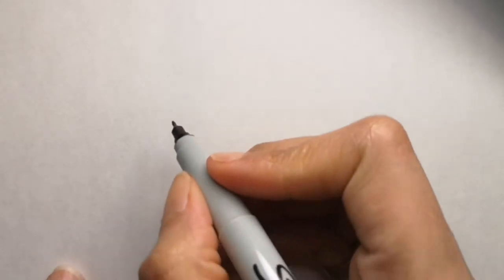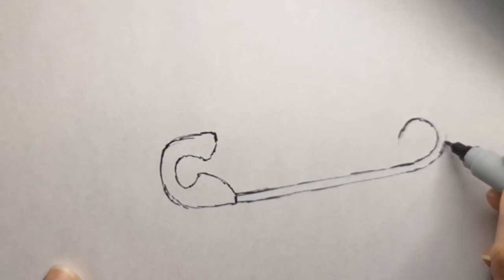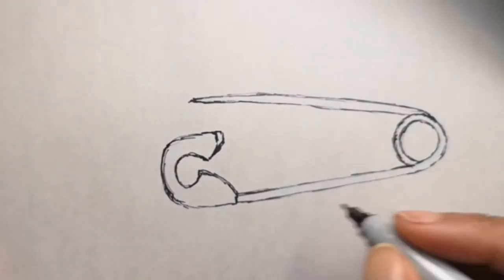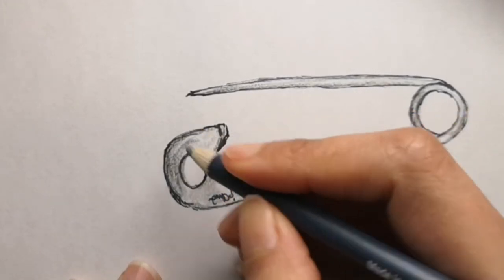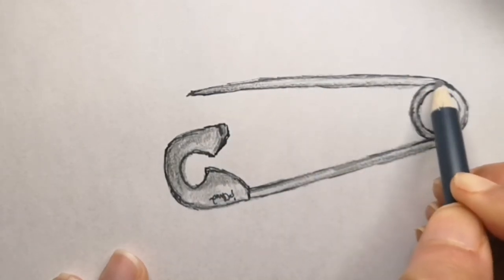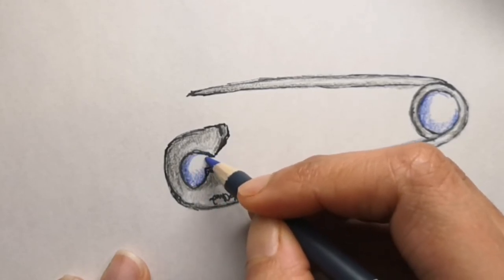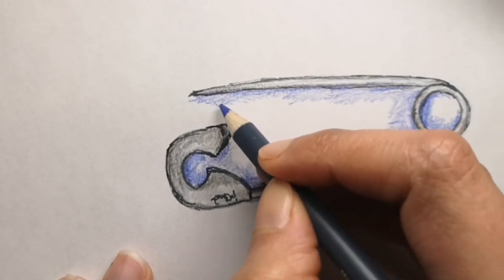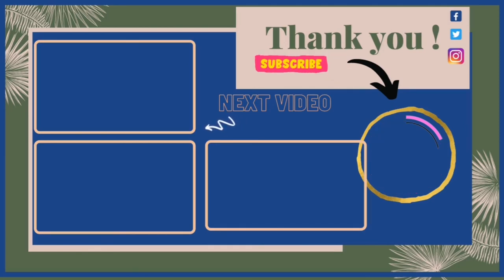How To Draw A Safety Pin Step By Step For Beginners | Easy Safety Pin Drawing Tutorial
**Cando PRODUCTS STORE** Designed just for you:
Redbubble:

Animal Coloring Book for Kids:

How to draw A Safety Pin step by step beginner guide
Easy Safety Pin drawing narrated step by step
Easy way to learn how to draw A Safety Pin
How to draw a Safety Pin step by step for beginners
Safety Pin coloring and drawing with easy spoken instructions
Learn How to Draw a Safety Pin with narrated drawing tutorial
Lets draw a Safety Pin step by step
Easy Drawings